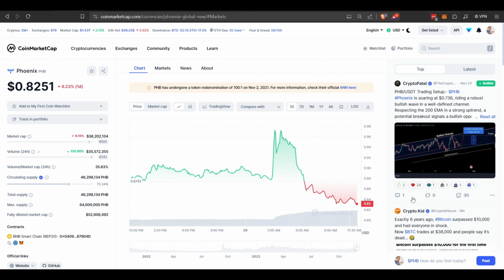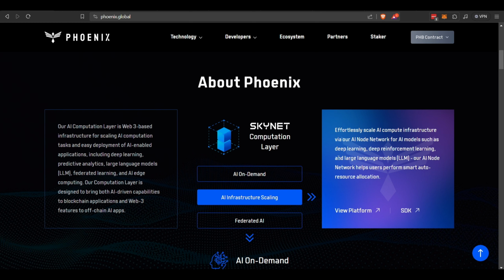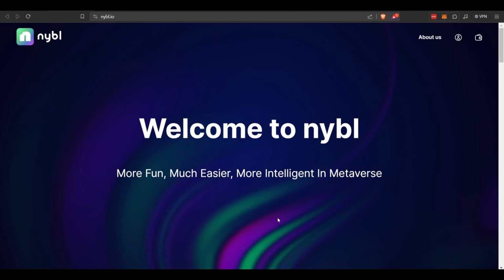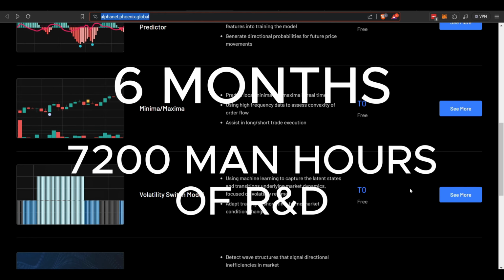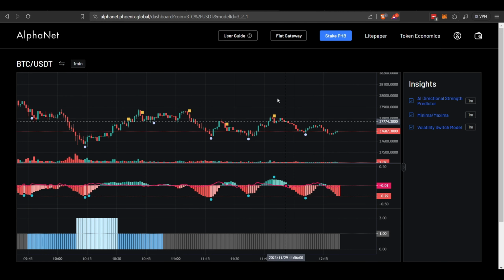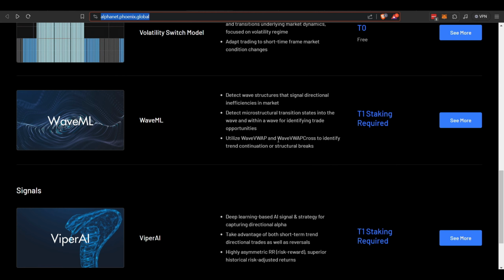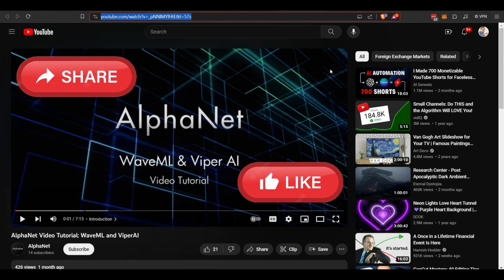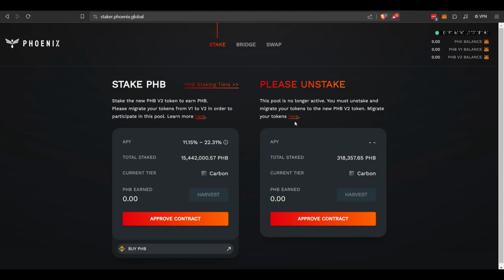Get a crypto traders edge with the Phoenix crypto project and how to stake the PHB token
Whether you are a crypto trader or not, this project is worth looking at.  They are using AI to give non-institutional traders the edge.  See for yourself!

Here is where you can signup and access some insights for FREE!

Here is the link to the WaveML & Viper AI tutorial if you want more sophisticated signals and strategies.

BTC
bc1q0ec9u3w7gyxg2uqg0r7k0q06k0culfkl6qfdjl
ETH
0xB9dD160d86E817228d69D733Da056702bBB4d954
LTC
ltc1qyaq2mcmpz5hc7zxm3fgz059whuqhmpuhuamfmv

Chapters
0:00 Intro
0:10 Phoenix project overview
5:00 Staking PHB